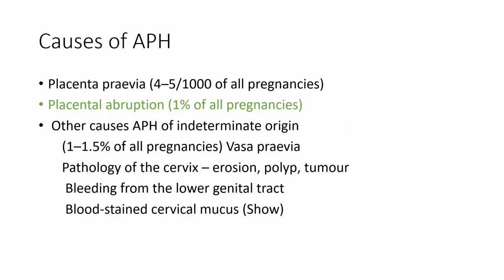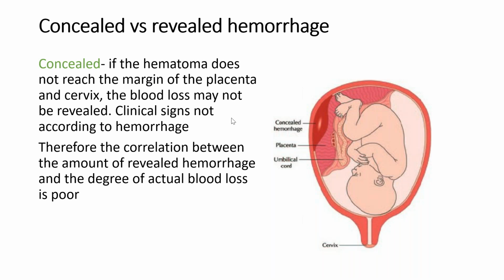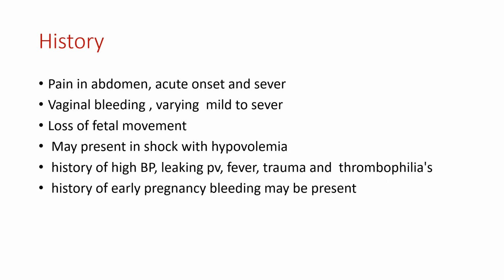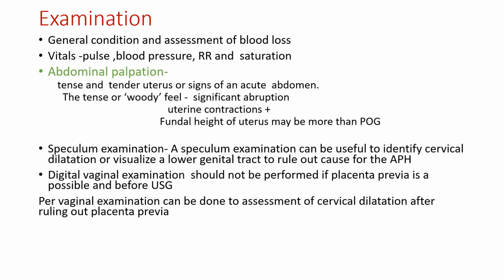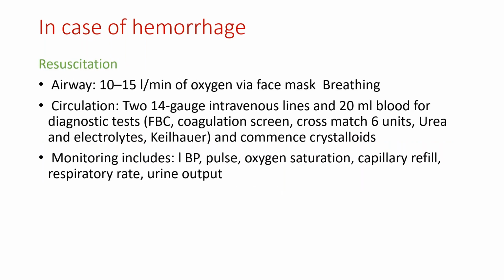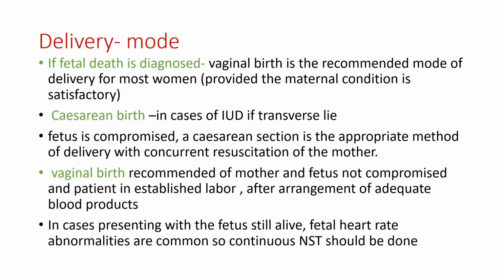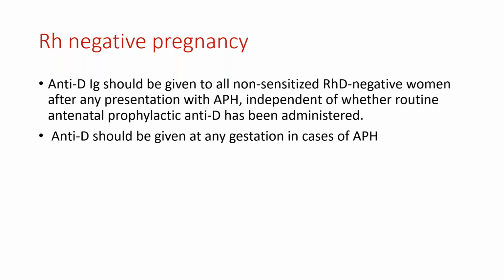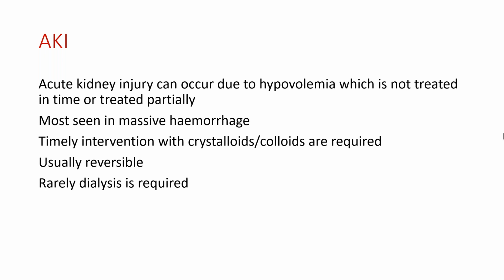PLACENTAL ABRUPTION / Complications / Obstetrics and GYNECOLOGY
Placental abruption (abruptio placentae) is an uncommon yet serious complication of pregnancy. The placenta develops in the uterus during pregnancy. It attaches to the wall of the uterus and supplies the baby with nutrients and oxygen.

Placental abruption occurs when the placenta partly or completely separates from the inner wall of the uterus before delivery. This can decrease or block the baby's supply of oxygen and nutrients and cause heavy bleeding in the mother.

Symptoms

Placental abruption is most likely to occur in the last trimester of pregnancy, especially in the last few weeks before birth. Signs and symptoms of placental abruption include:

Vaginal bleeding, although there might not be any

Abdominal pain

Back pain

Uterine tenderness or rigidity

Uterine contractions, often coming one right after another

Abdominal pain and back pain often begin suddenly. The amount of vaginal bleeding can vary greatly, and doesn't necessarily indicate how much of the placenta has separated from the uterus. It's possible for the blood to become trapped inside the uterus, so even with a severe placental abruption, there might be no visible bleeding.

In some cases, placental abruption develops slowly (chronic abruption), which can cause light, intermittent vaginal bleeding. Your baby might not grow as quickly as expected, and you might have low amniotic fluid or other complications.

Seek emergency care if you have signs or symptoms of placental abruption.